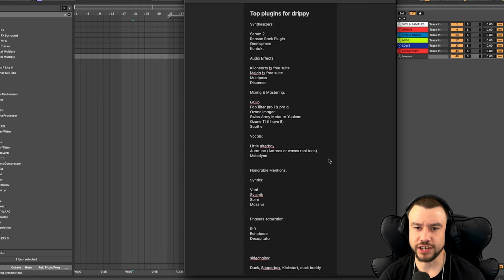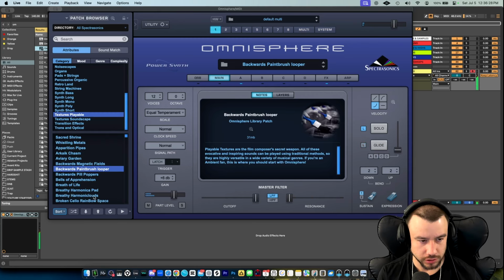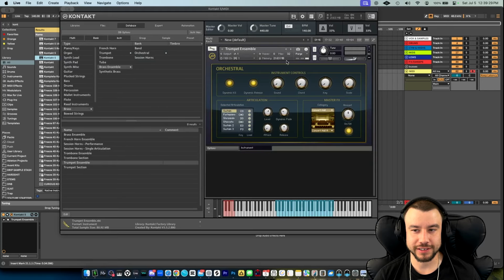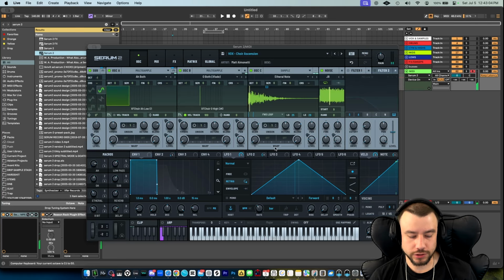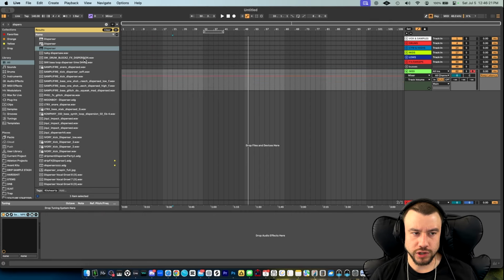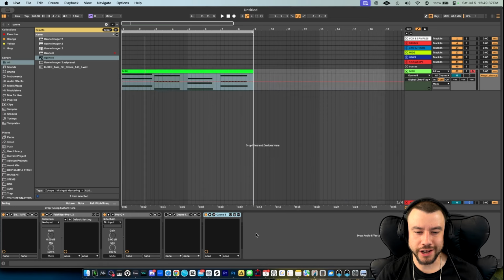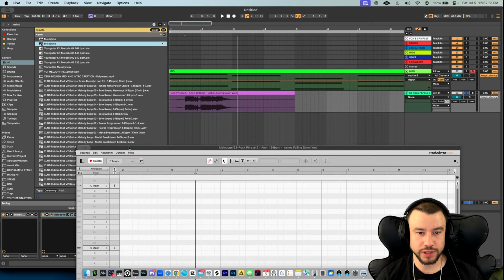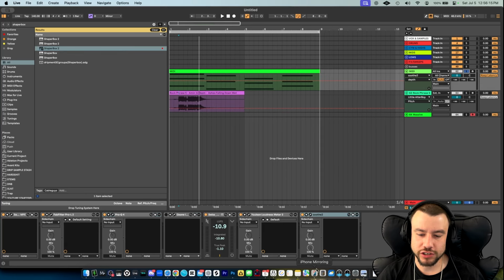My Top 20+ PLUGINS for BASS MUSIC, Dubstep & EDM!!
In this video, I break down my top 20+ favorite plugins for EDM, bass music, dubstep, and overall sound design in 2025.

We go over all my favorite synths like serum, vital and more. Also my favorite vocal fx plugins like auto tune and melodyne. Important are mixing and mastering plugins like pro l and soothe.

Support me! + (GET PROJECTS AND PRESETS!!)

Plugin List:

Synthesizers:

Serum 2
Reason Rack Plugin
Omnisphere

Audio Effects:

Kilohearts fx free suite
Melda fx free suite
Multipass Disperser

Mixing & Mastering:

GClip
Fab filter pro I & pro q
Ozone Imager
Swiss Army Meter or Youlean
Ozone 11 (I have 8)
Soothe

Vocals:

Little alterboy
Autotune (Antares or waves real tune)
Melodyne

Honorable Mentions:

Synths:

Vital
Sylenth
Spire
Massive

Phasers saturation:

Rift
Echobode
Decapitator

sidechains:
Duck, Shaperbox, Kickstart, duck buddy

CHAPTERS:

00:00 Intro
00:22 List overview
01:27 Omnisphere
03:58 Kontakt
05:50 Reason Rack
06:45 Vital
07:12 Serum 2
08:22 Melda
08:56 Multipass
09:41 Disperser
10:40 Pro L
11:06 Pro Q
11:35 Ozone Imager (free)
11:58 Ozone Suite (paid)
12:34 Swiss Army LUF Meter and Youlean
13:09 Soothe 2
14:20 Melodyne
15:04 Little Alter Boy
15:42 Sylenth
15:51 Spire
16:02 Massive
16:12 Rift
16:28 Echobode
16:44 Shaper Box
17:08 Outro

SOCIAL LINKS!! 😁